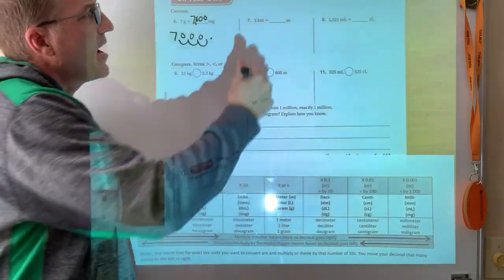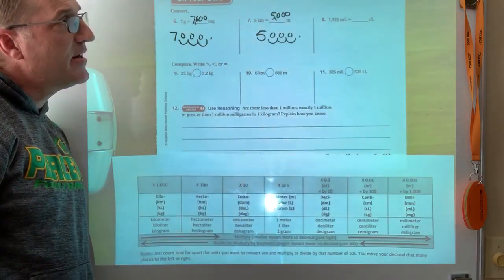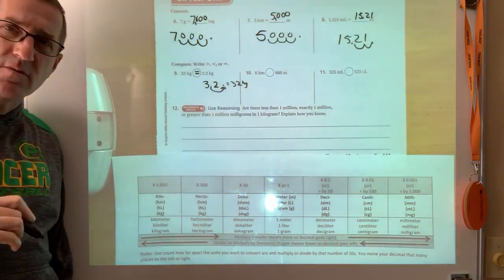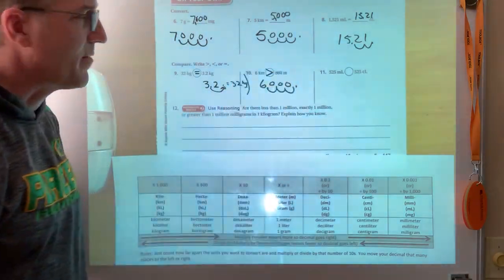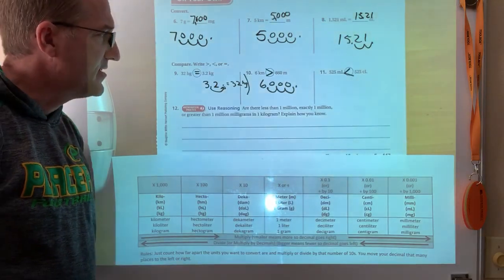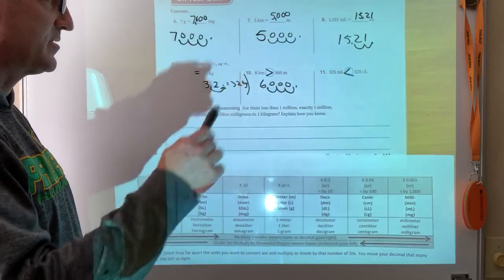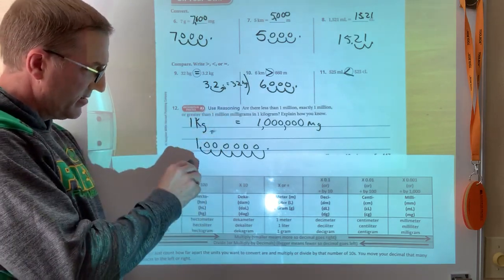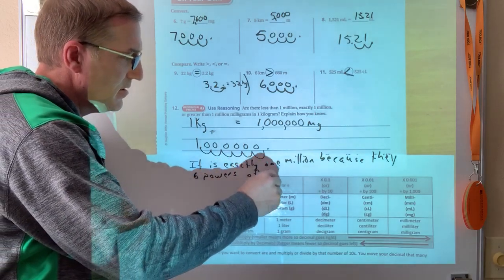10.4 Video 4